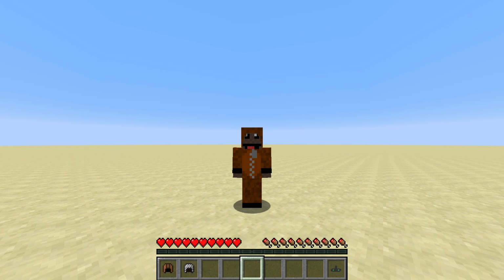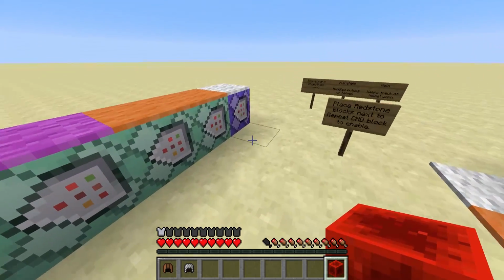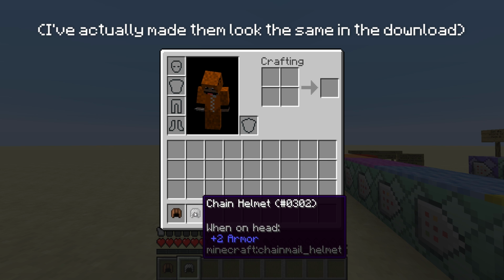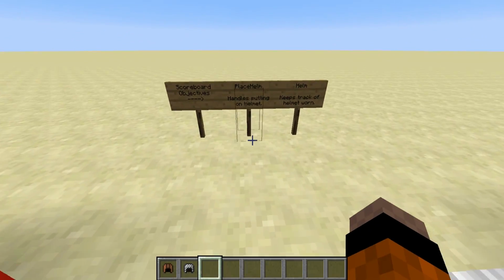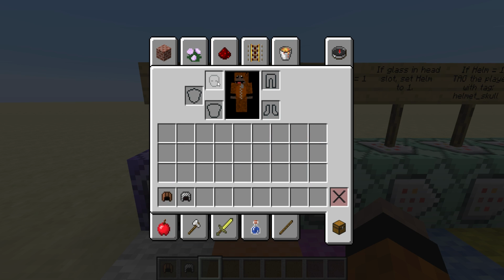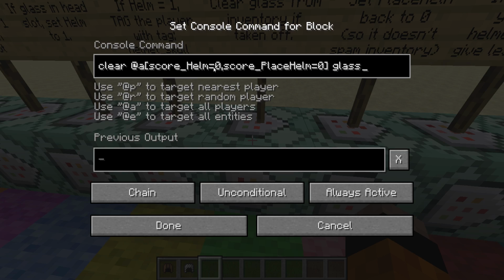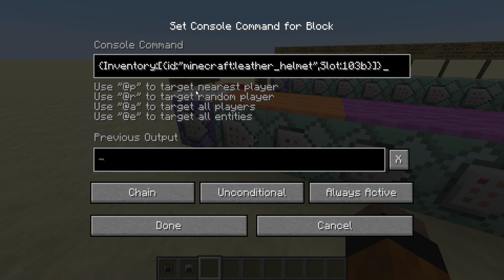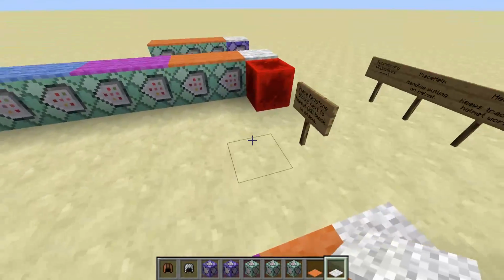Minecraft - Command Block Creation - 3D Model Helmets!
Here's my solution to the ever-frustrating problem of Helmets not having 3D model look to them in the head slot.